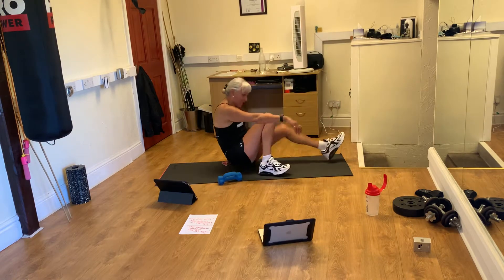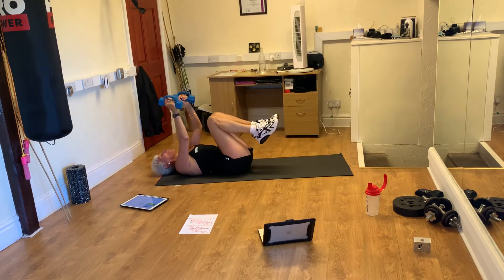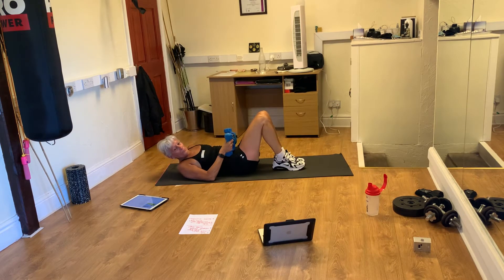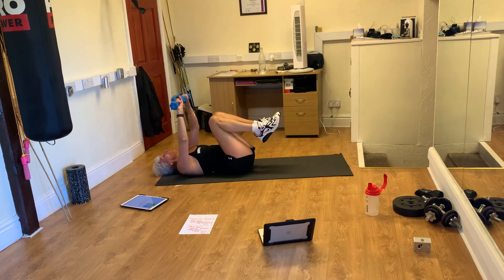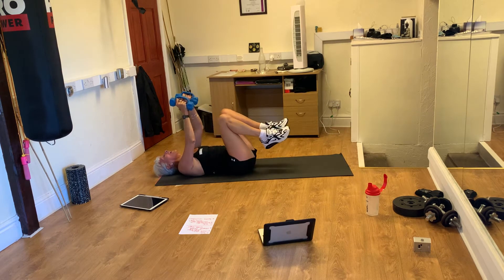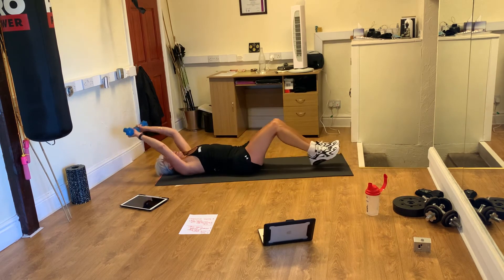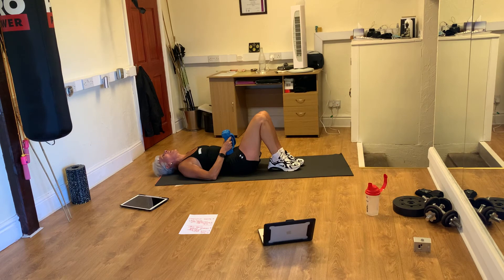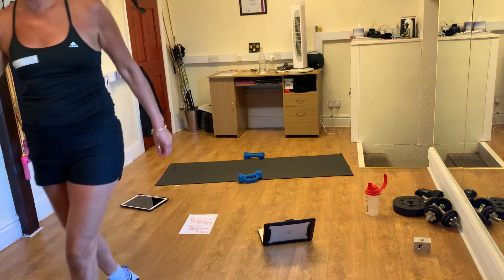Tabata workout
No excuses to stop exercising ! Keep fit and active Hearty lifestyle workout with Rita Throup.